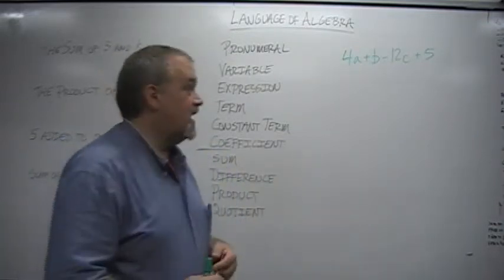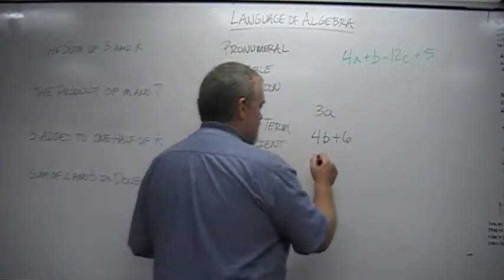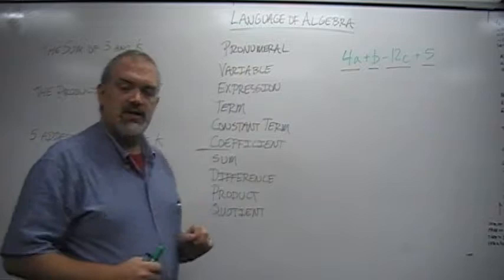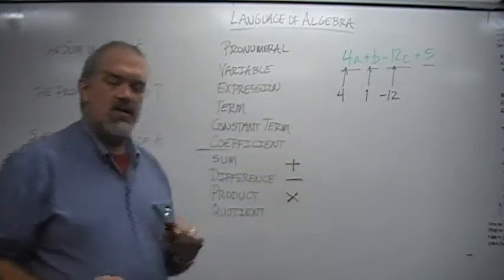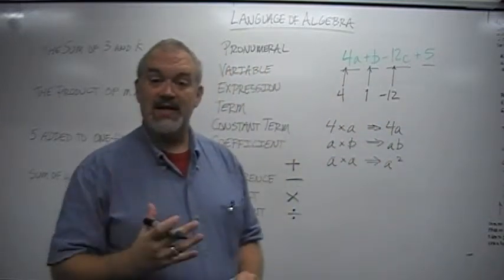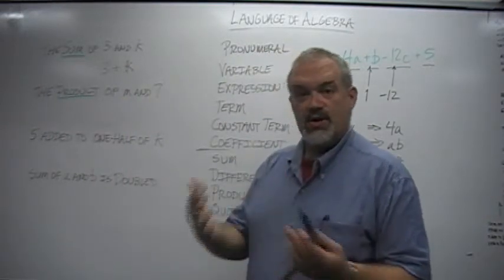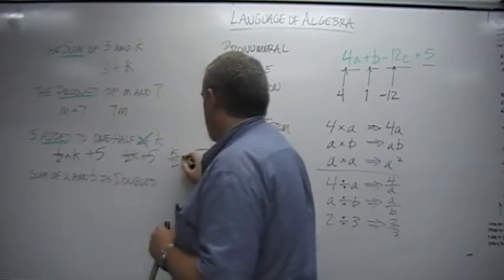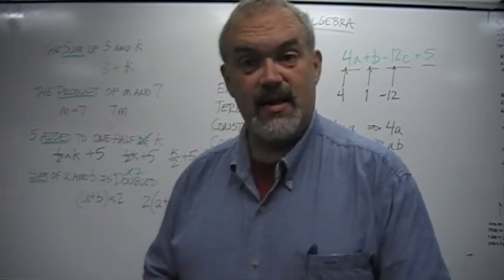WalkerMath 002 The Language of Algebra